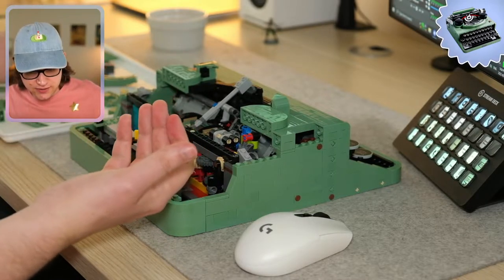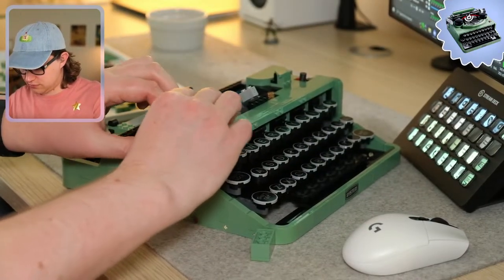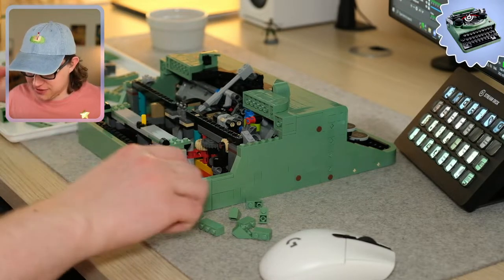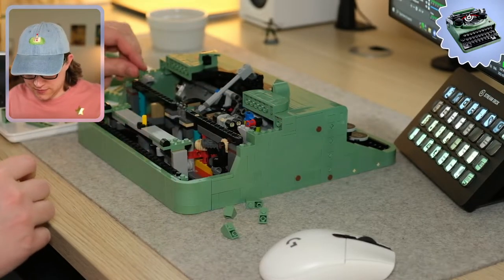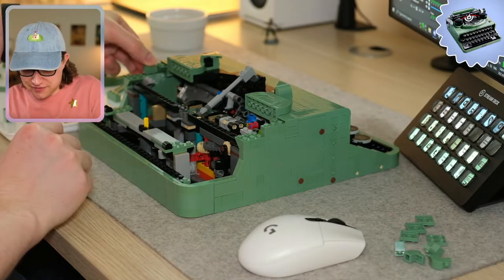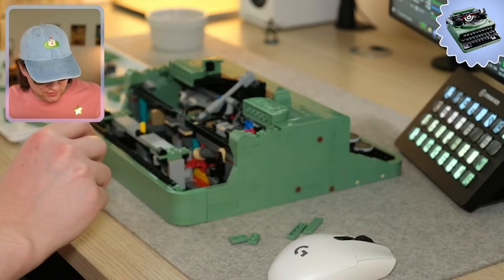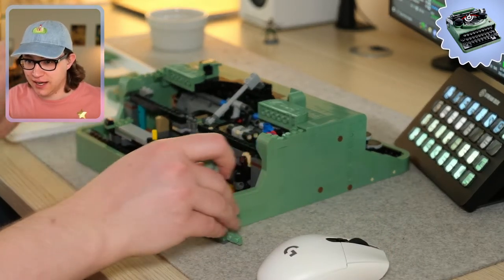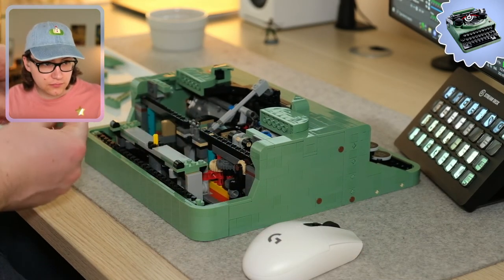I Have A Pretty Good Idea Of How The Assembly Of A Keyboard Works # 7